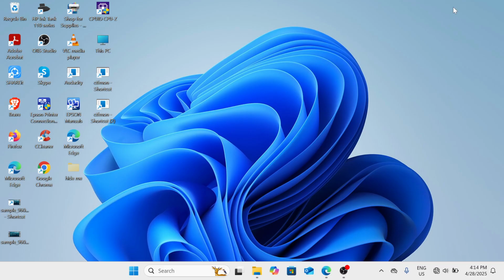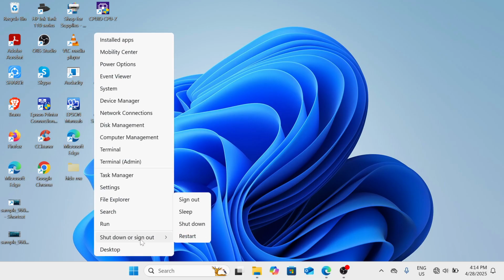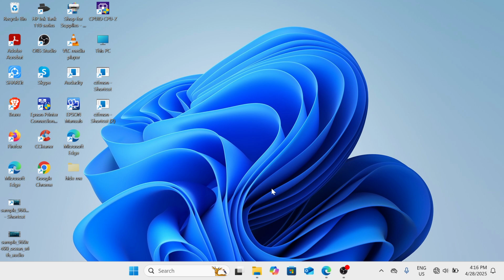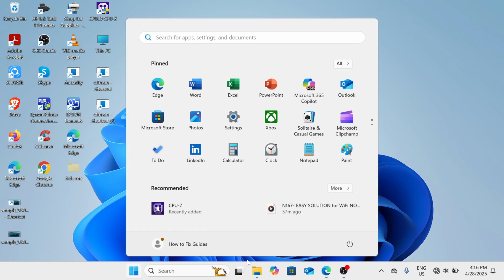EASY SOLUTION to FIX All Windows 11 Login Problems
Learn the easy solution to fix all Windows 11 login problems.
This step-by-step guide helps you resolve common login issues quickly.
No technical skills needed—perfect for all users!
Fix your Windows 10 login problems and get back to work in minutes!